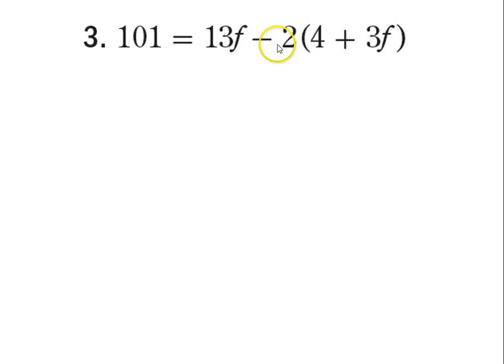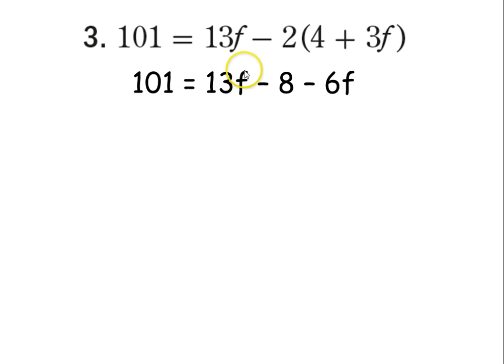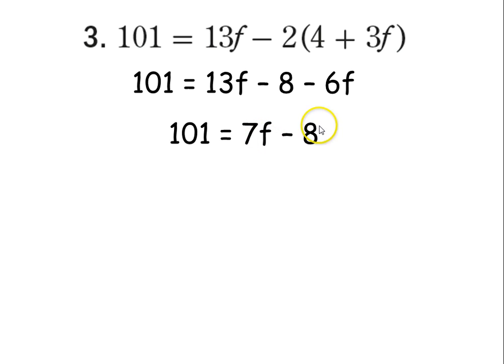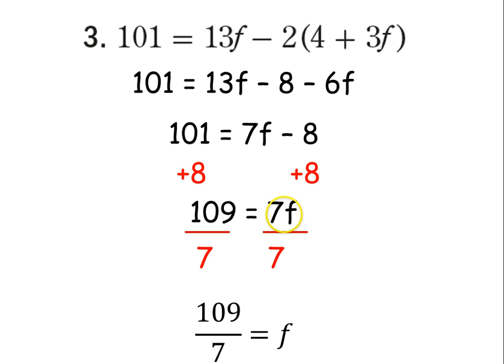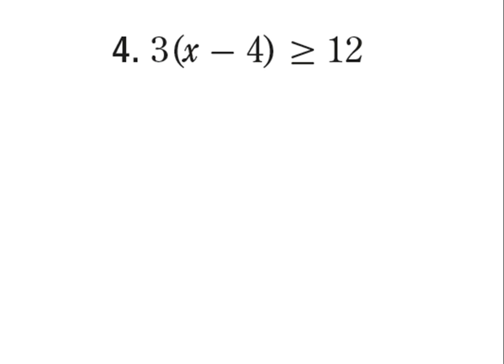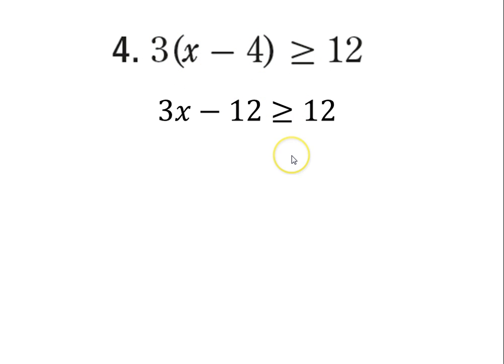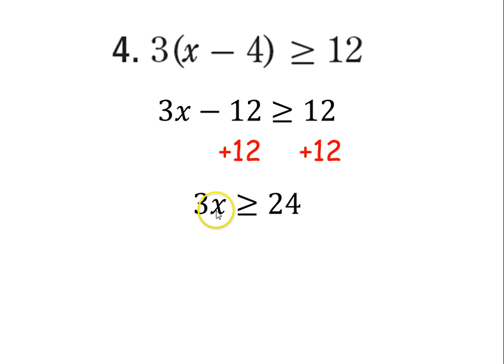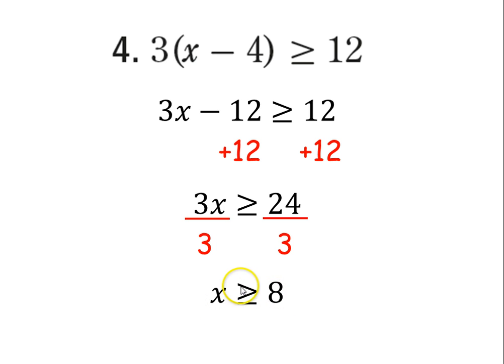Algebra Ch 3 Self Test #3 4